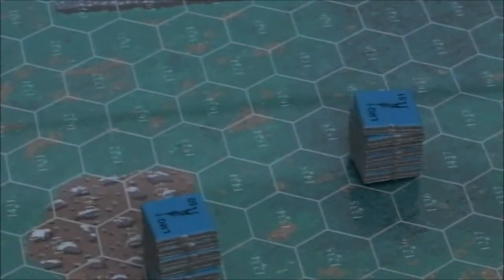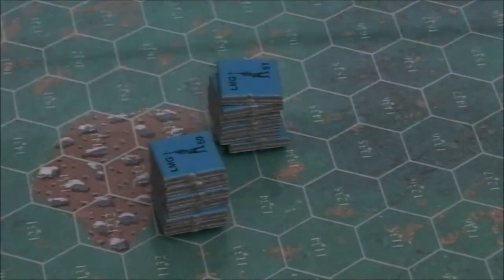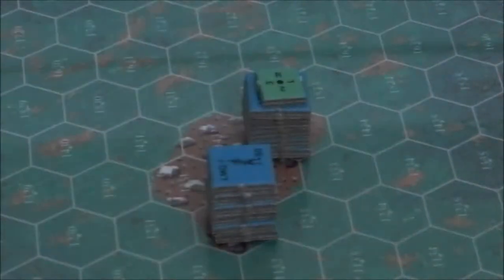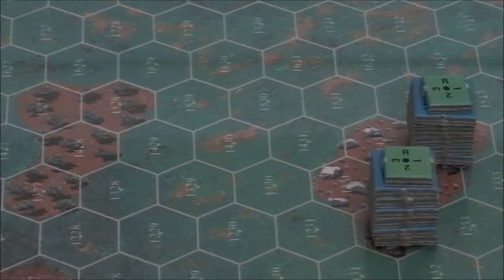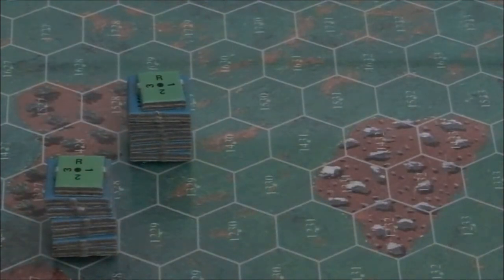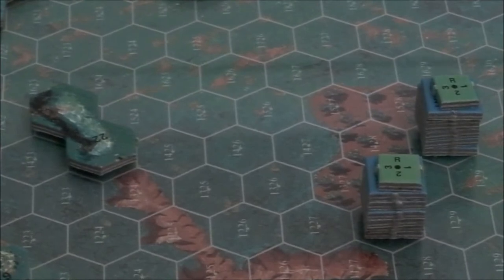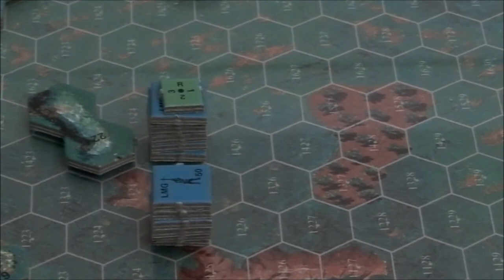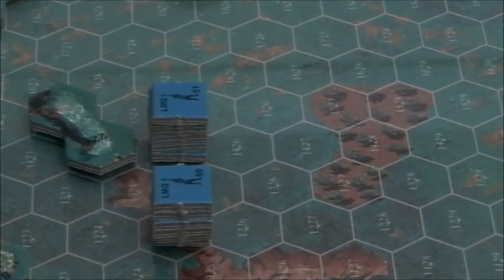Yaquinto Close Assault Turn 1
A playthrough of the first game turn.